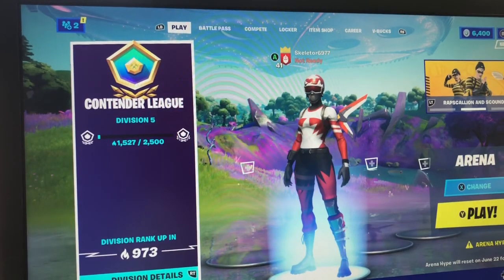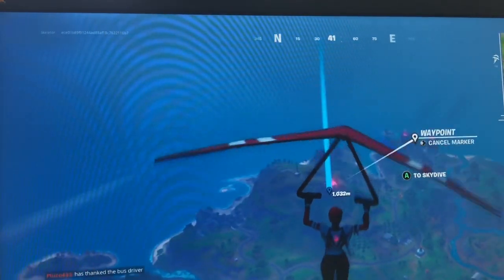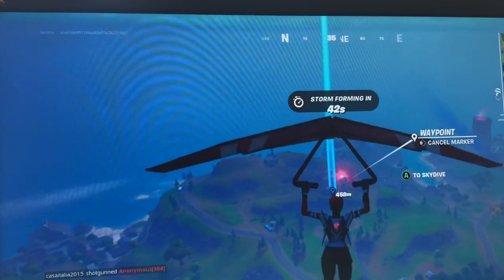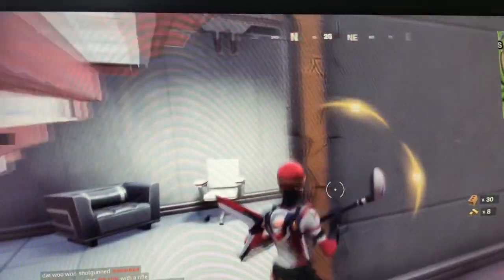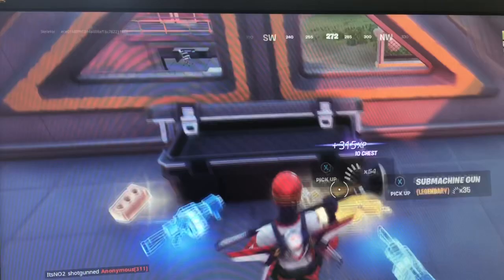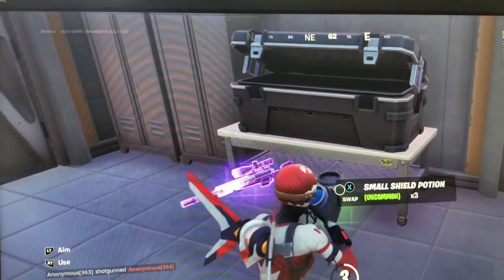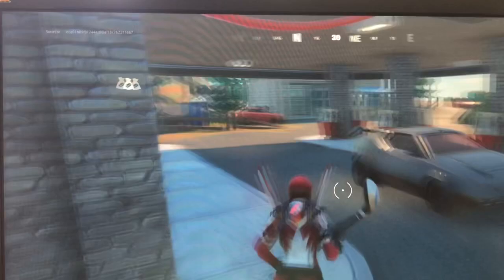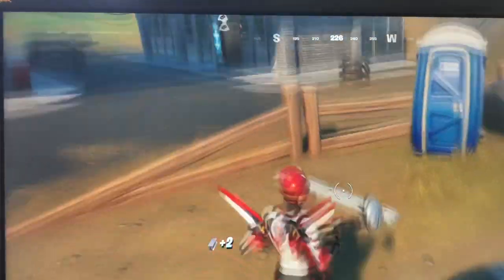How I play Challenger one